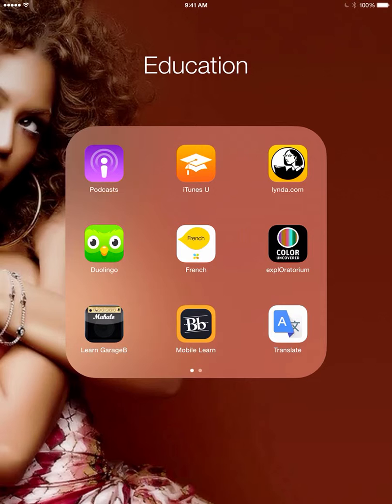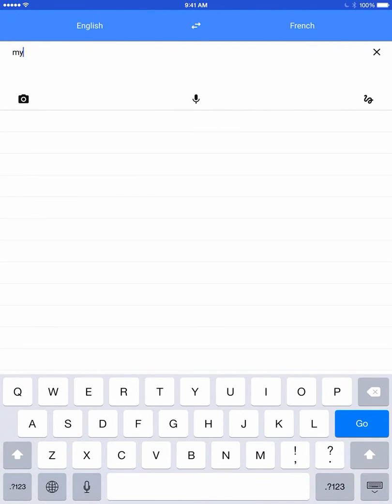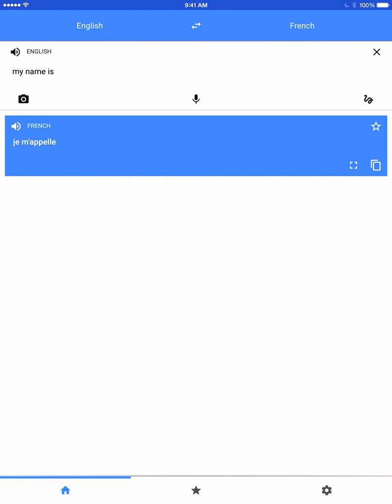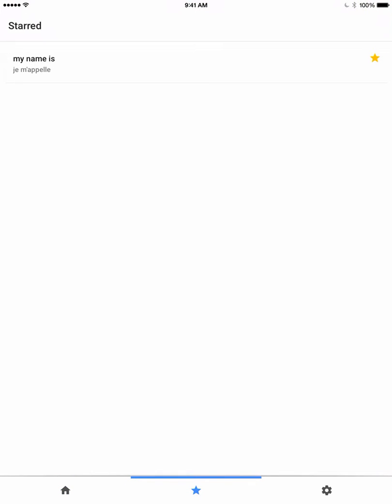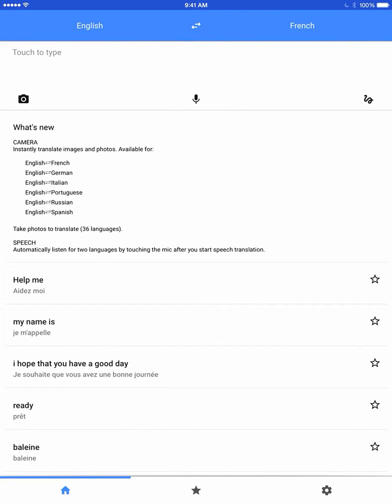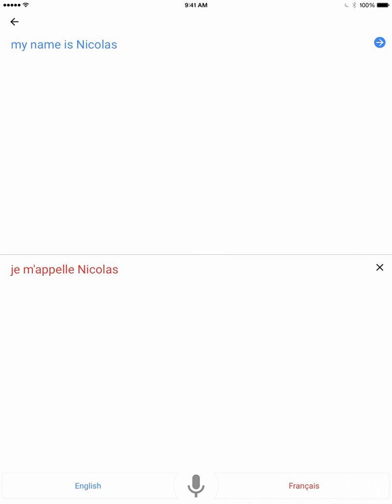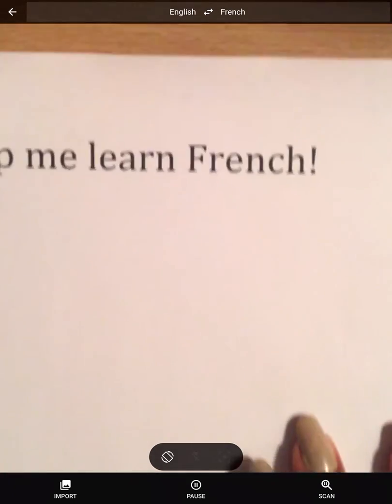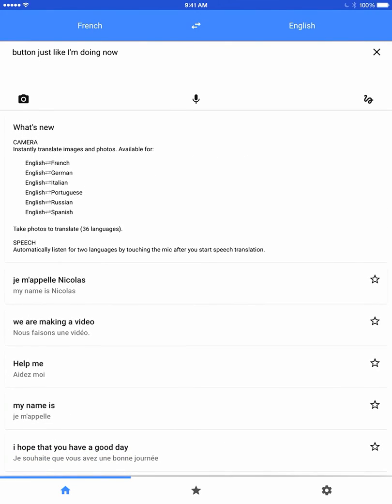Google Translate for Learning French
This video is part of the playlist of things that I do to help me learn French. This video gives a brief overview of the app Google Translate.